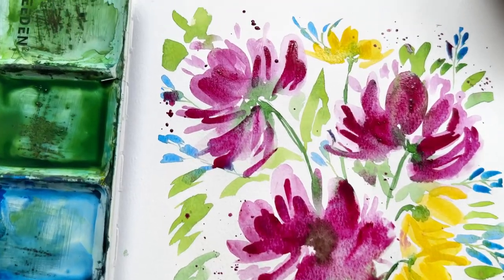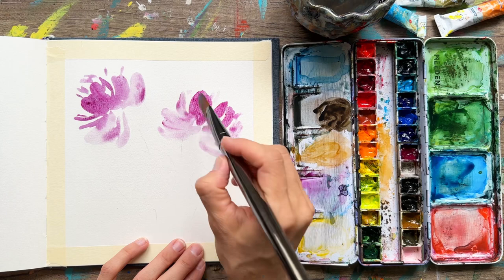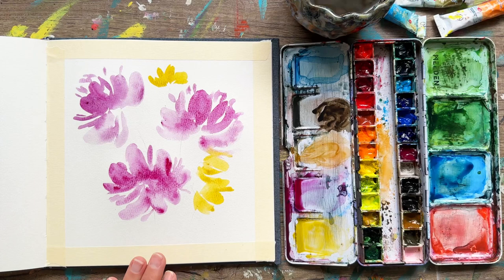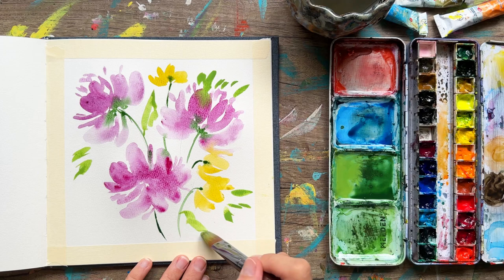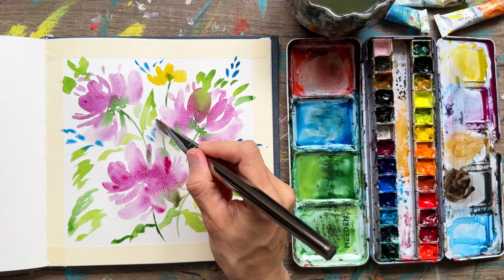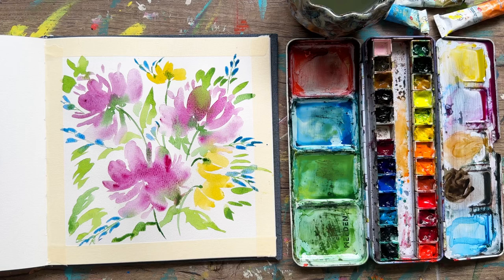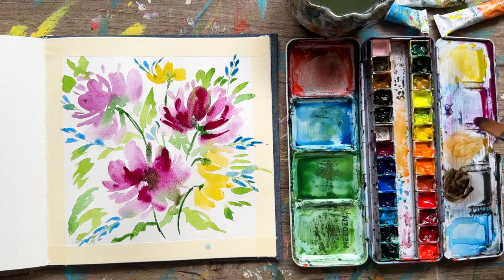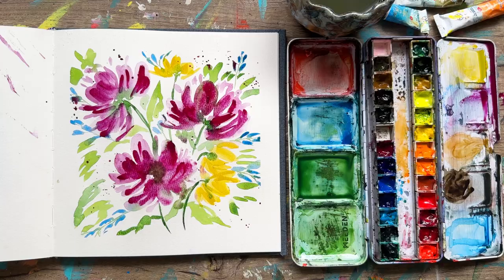How to paint a loose, bright watercolor flowers for beginners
How to paint loose, bright watercolor flowers for beginners. Using a filbert brush and a thin brush for line details, you can create this beautiful, loose watercolor painting. It will take you less than 10 minutes to do it as long as you’re not thinking about it too much!

Song: Calm Water
Artist: Roa